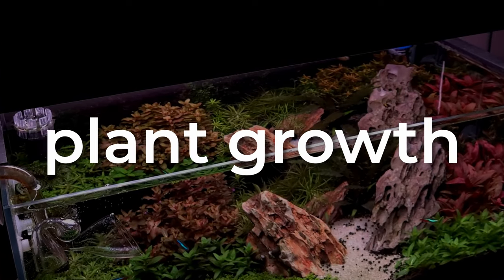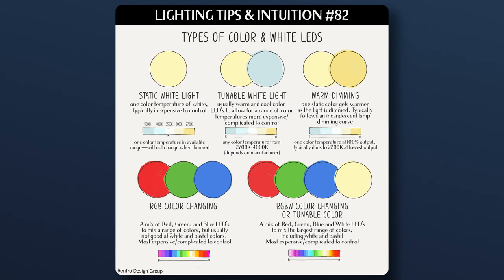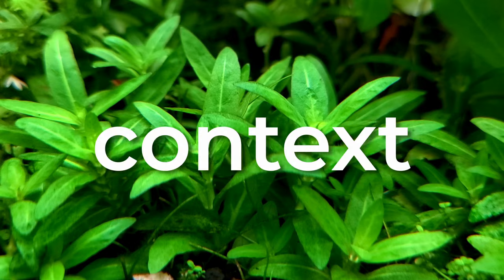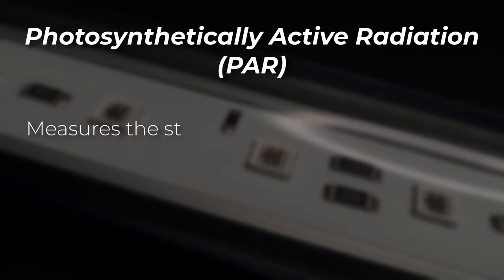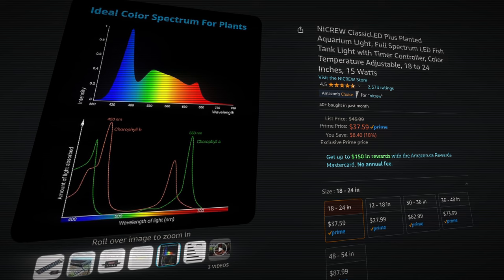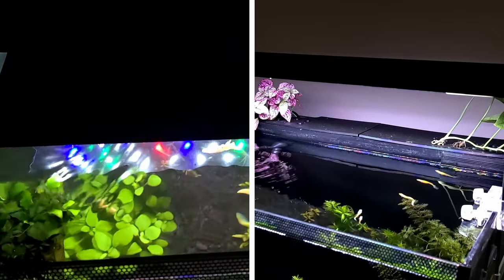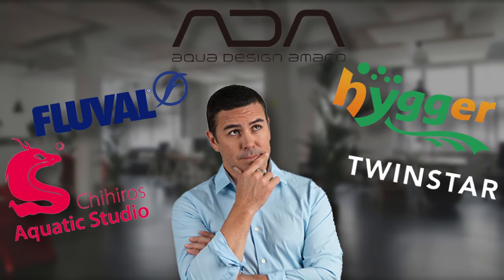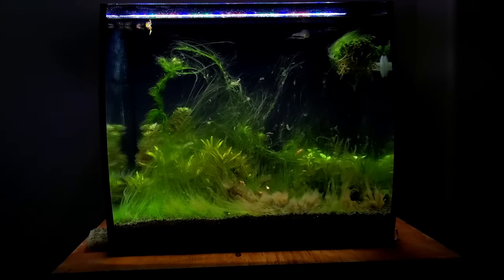Watch This Before Buying LED Lights for a Planted Tank!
Lighting is essential to every planted tank, and picking the right one is just as important. It can be overwhelming with the amount of information that can be found while shopping for LED lights. This guide will go through everything you need to know to be informed when buying an LED light for your planted aquarium!

~Links~:
3rd Party Par Data: